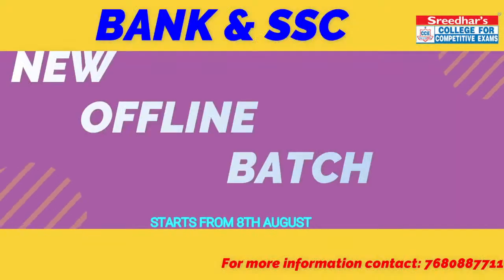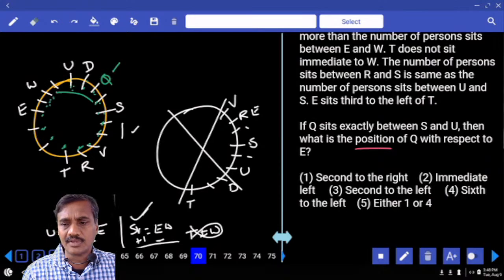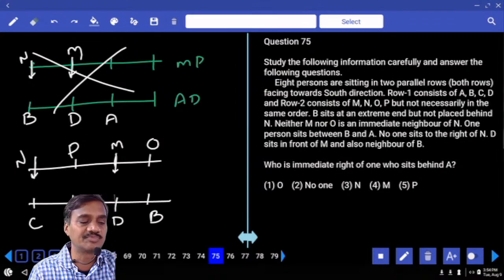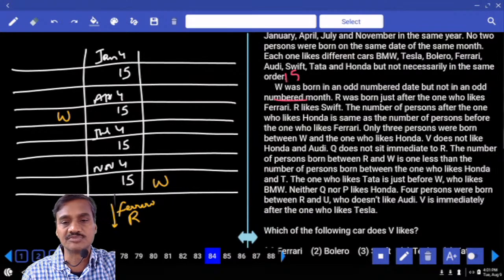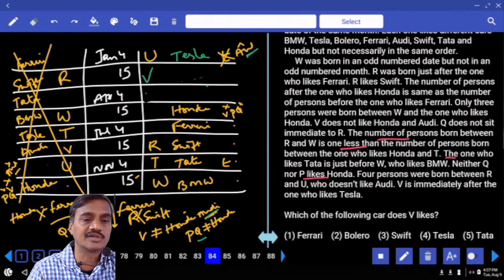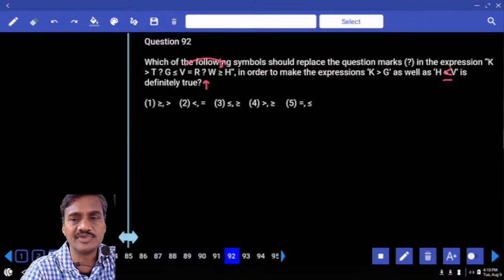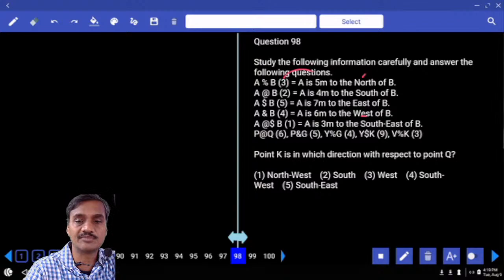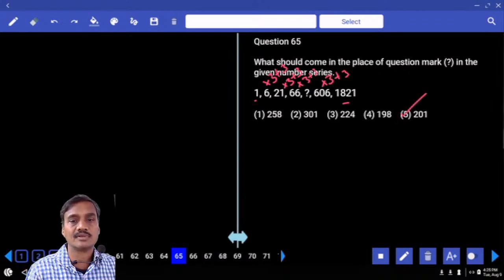IBPS CLERK 2022 PRELIMS MOCK TEST NO-83 | REASONING PRACTICE SET WITH TRICKS AND SHORTCUTS